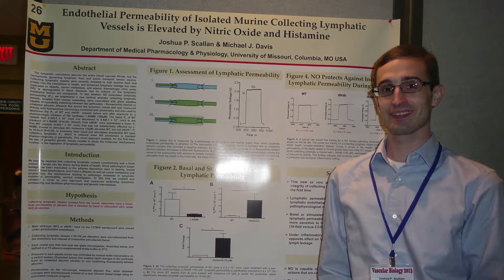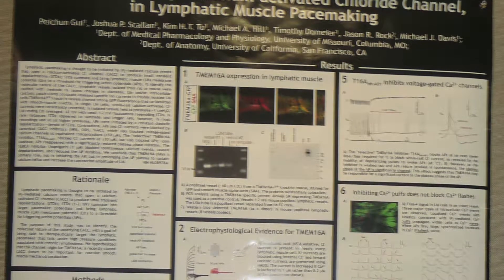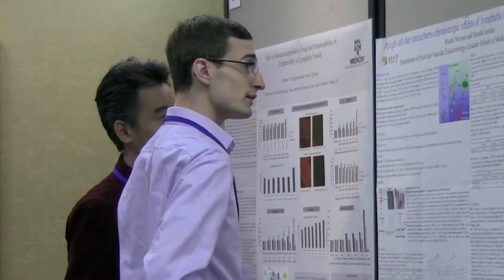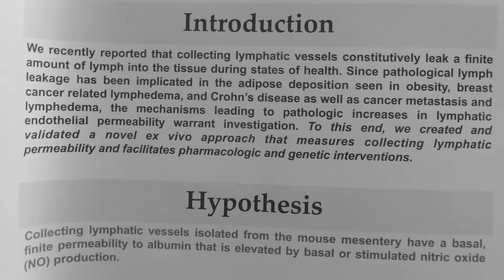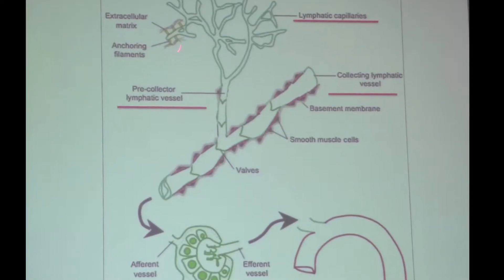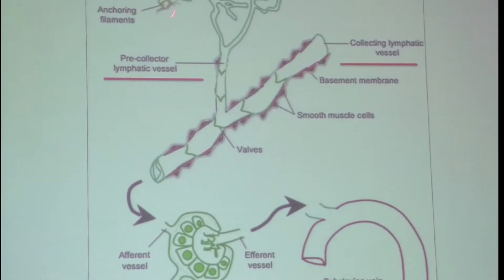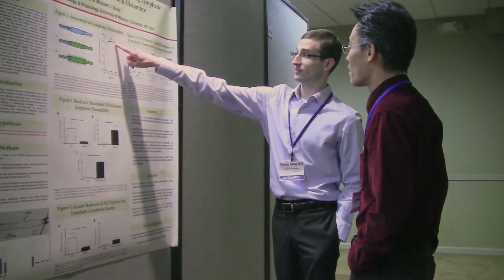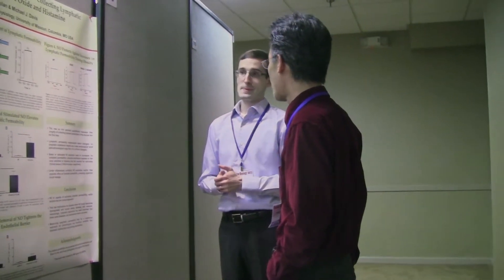Research on Lymphatic Permeability with Joshua Scallan - Lipedema University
Title: Research on Lymphatic Permeability

Intro: My name is Joshua Scallan. I work at the University of Missouri in the Medical Pharmacology and Physiology Department, and I study lymphatic endothelial permeability, which is basically how solute in fluid is transported across the lymphatic vessel wall from the lumen to the tissue. In layman's terms, that would be the ease with which molecules such as proteins and lipids, as well as water, are able to cross the lymphatic vessel wall from the lumen to the tissue.